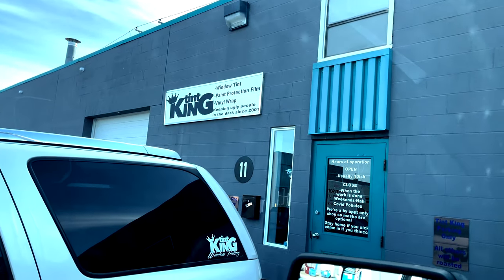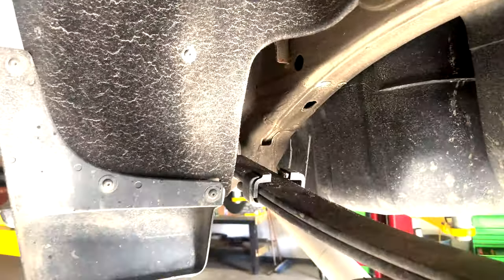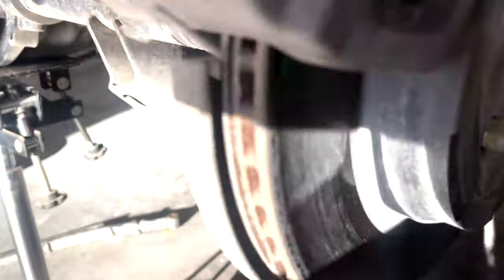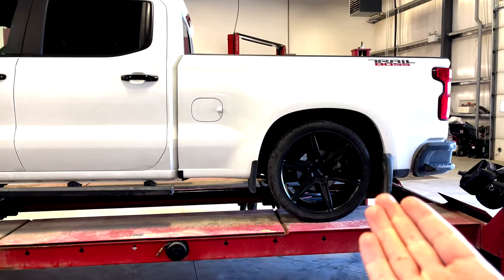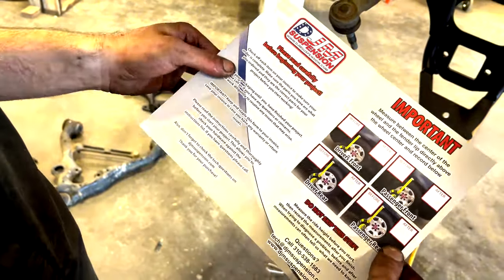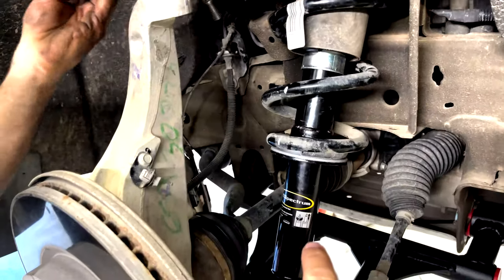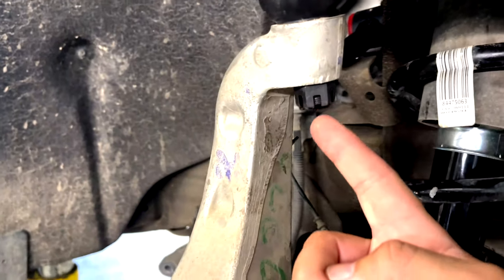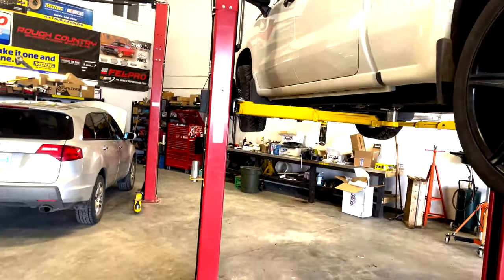They say you can't lower a Chevy Trailboss / Gmc At4. Heres my response *NOT YOUR AVERAGE TUTORIAL*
Well guys, you said it couldn't be done, and I did it. I lowered my Trailboss. It was supposed to be 4/6 but with the suspension change its more like 6/7.

There was defiantly some issues with the @DJMSUSPENSIONOFFICIAL kit. For one they say you can use stock shocks in the rear, I tried both LT, and High Country ones, neither fit. I ended up getting some for a C10. Also there are ZERO instructions, I hope this review and install helps. Also the alignment, to get into spec, we had to grind the holes on the lower control arms 1/4" more. We also had to shorten the rear shackles 1" to lift the truck up a but. It was also missing all the grease nipples. I mean, overall the DJM lowering kit was decent, it just needs little work. Also this all said, maybe the Trailboss is that different